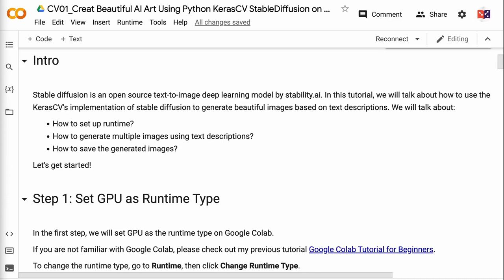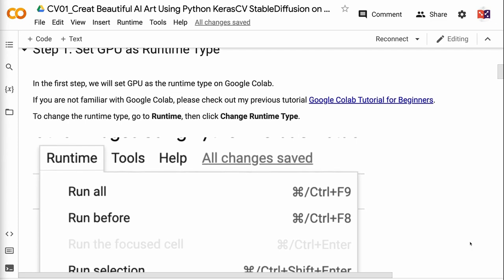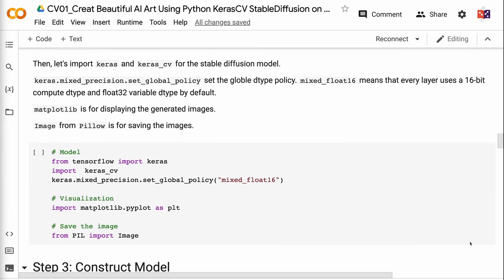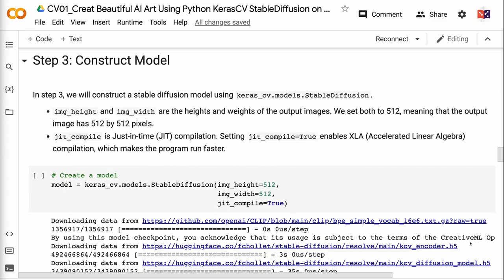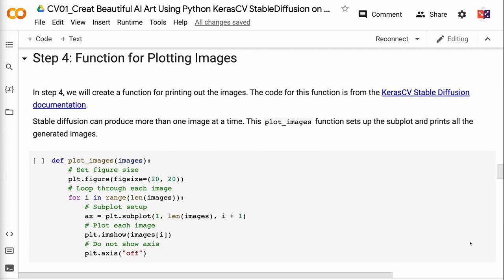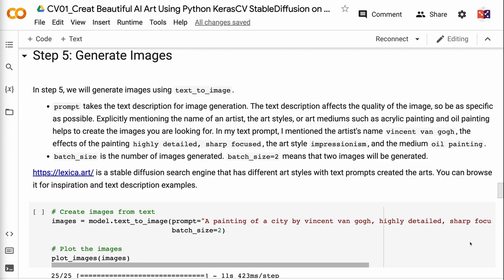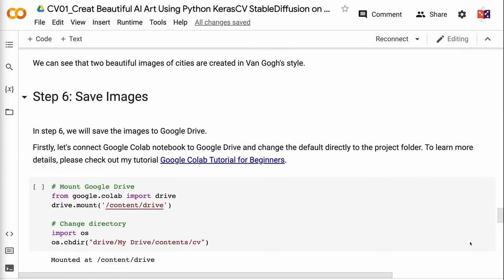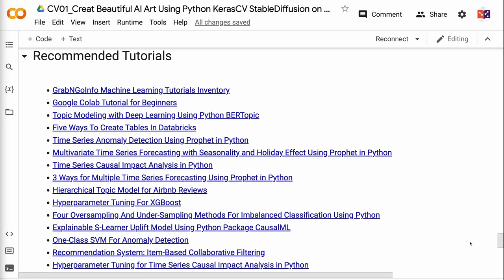Create Beautiful AI Art Using Python KerasCV StableDiffusion on Google Colab | Deep Learning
Stable diffusion is an open source text-to-image deep learning model by [stability.ai] In this tutorial, we will talk about how to use the KerasCV’s implementation of stable diffusion to generate beautiful images based on text descriptions. We will talk about

👉 How to set up runtime?
👉 How to generate multiple images using text descriptions?
👉 How to save the generated images?

⏰ Timecodes ⏰
0:00 - Intro
0:21 - Step 1: Set GPU as Runtime Type
0:44 - Step 2: Install and Import Libraries
1:10 - Step 3: Construct Model
1:32 - Step 4: Function for Plotting Images
1:46 - Step 5: Generate Images
2:32 - Step 6: Save Images